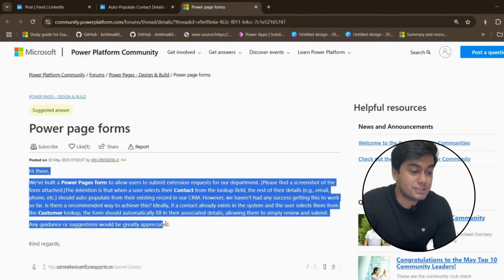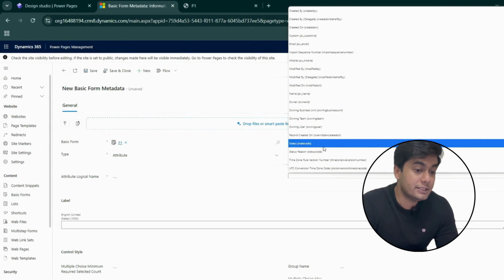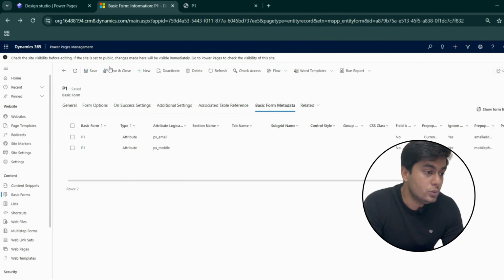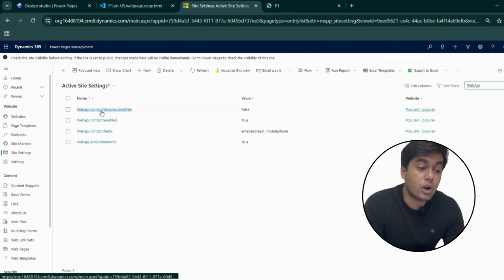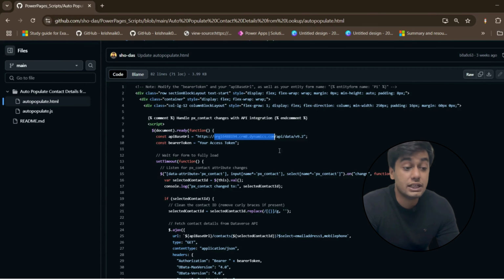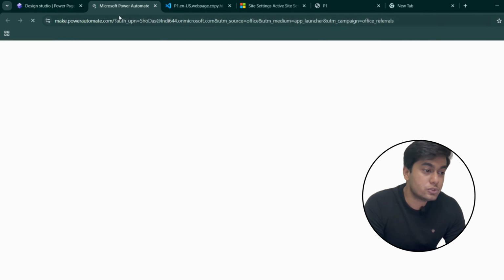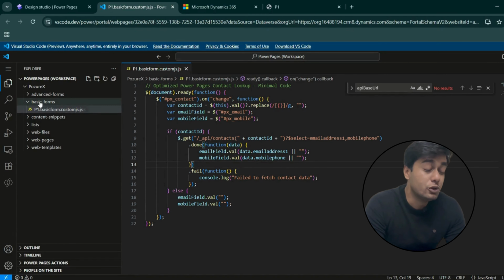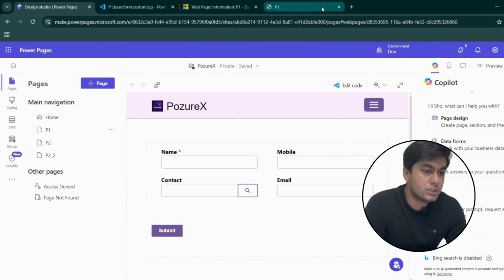3 Ways to Auto-Fill Lookup Fields in Power Pages | No-Code + Code Solutions 2025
Learn 3 powerful methods to automatically fill associated fields when a lookup is selected in Power Pages! This comprehensive tutorial covers everything from no-code solutions to advanced coding approaches for Power Pages portals.

What You'll Learn:
✅ Method 1: Built-in Templates (No Code Required) - Perfect for beginners
✅ Method 2: Web API with Access Token - Professional approach
✅ Method 3: Basic Form XRM Approach - My personal favorite!

Timestamp:
00:00 Introduction & Problem Overview
00:49 Method 1: Using Built-in Templates (No Code)
03:09 Method 2: Using Access Token Approach
07:12 Method 3: Basic Form XRM Approach (Recommended)
08:29 Weekly Newsletter & Next Steps

Why This Matters:
Auto-filling lookup details in Power Pages saves time, reduces errors, and improves user experience in your portal applications. Whether you're a citizen developer or a pro coder, there's a method here for you!